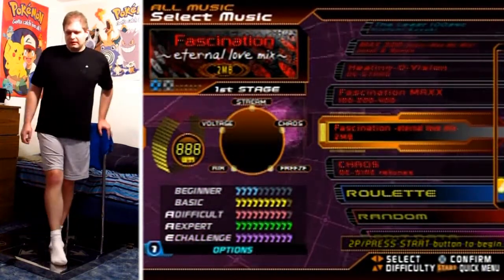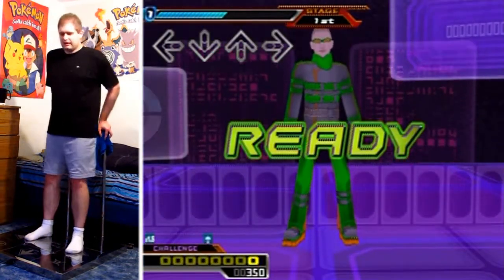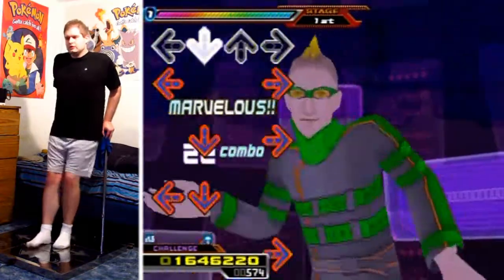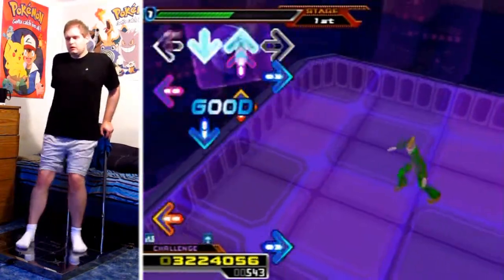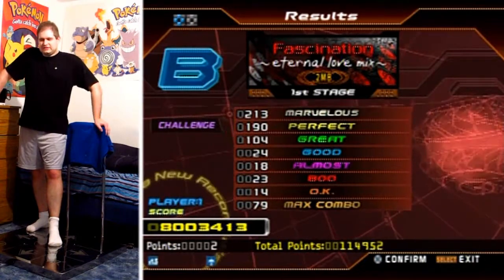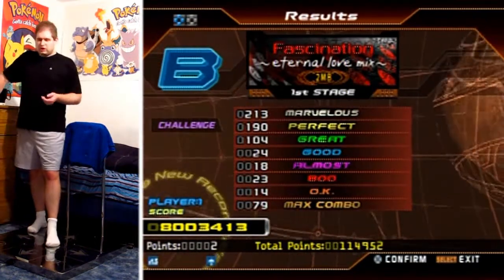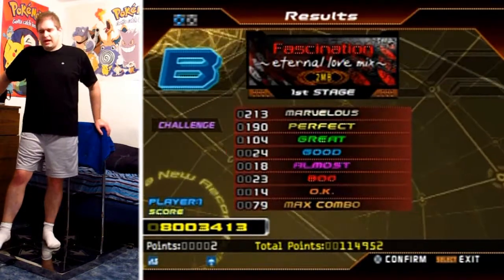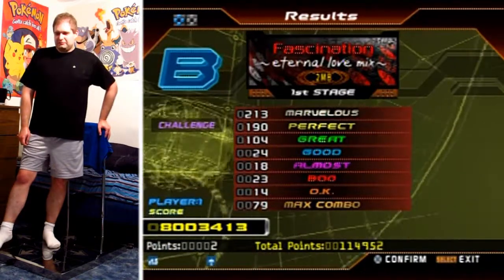Dance Dance Revolution Supernova - Fascination ~Eternal Love Mix~ - Challenge - B-Rank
Yesterday on August 24, 2017 at 2:19PM, it finally happened! I passed the final song on my list of home version DDR charts for the Wii and PS2! They haven't made a home version since 2011 and none are currently announced, so I likely won't have another list for a good while. Unless I get DDR X2 for the few boss song charts on there, but they are kind of... garbage. :P Dead End: ("Groove Radar" Special) and Pluto The First Challenge would be the only two that I could put on a list really because even La Libertad Challenge, which I haven't played as it wasn't in any version I have, is only a 14 and I'd pass it without much trouble. I "guess" I could get an Xbox/360 for their versions, but since both of those consoles are known to brick... That may not be a good idea! XD Even so though, the hardest one on them is 888 Challenge and I passed that on already on DDR II. So the other exclusive bosses are easier.

But what an epic journey it was! I had to overcome a lot of weaknesses and improve my technique substantially to even begin touching 17s, let alone 18s and the sole 19! There were many times where I hit brick walls wondering if I would improve and even if I would be able to pass this one at times because I feared getting into a infinite choke of nervousness at the though of passing the last one and completing my project. But it didn't happen and I overcame even this one, which has my biggest weakness prominent throughout: Stepjumps. Well, I mean I'm nowhere close to being perfect at them, but I understand them now to the point I can pass this and I can only get better.

I would like to go pass Paranoia Respect Heavy on where I suspect a nearby Supernova arcade machine is though (an old facebook picture set at a local mini-golf/arcade business showed one). But I dunno if it's even there so it would be a shot in the dark. I also dunno if I could even record it, lol! But we know I'd pass it in one shot anyway so meh.

For now though, I'm taking a DDR break!